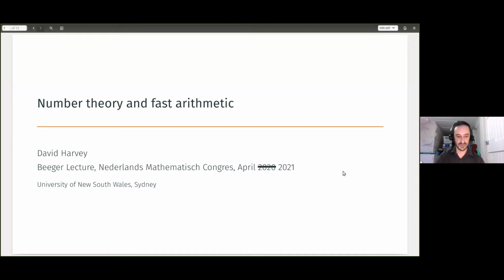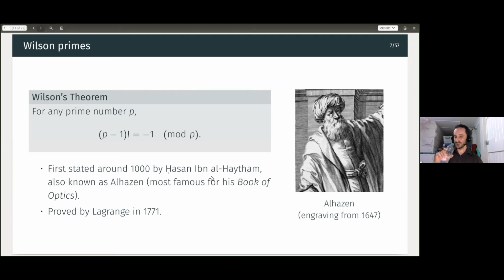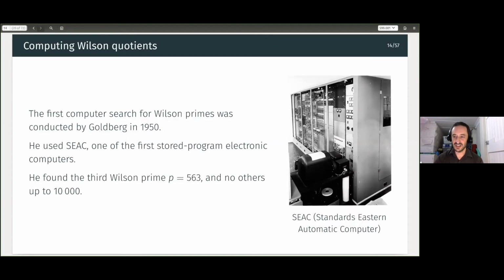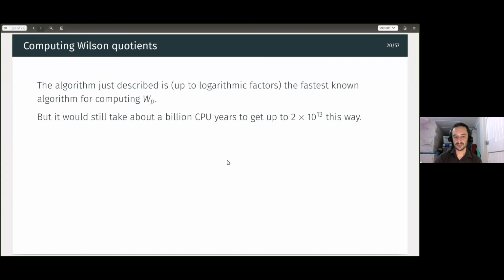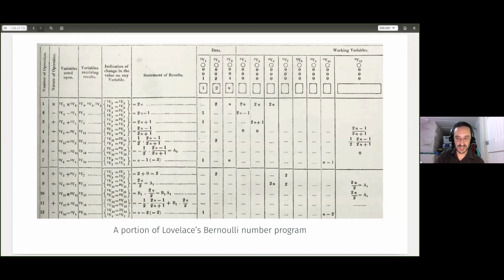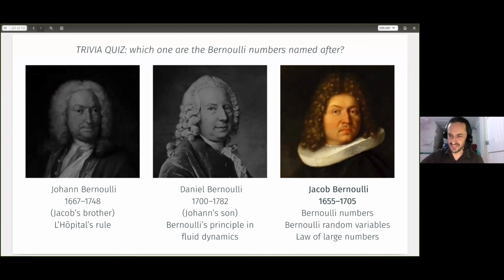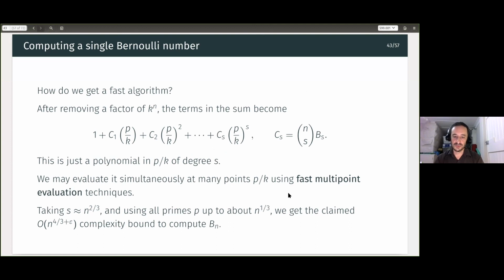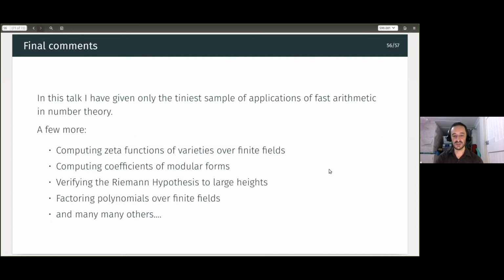NMC 2021 - David Harvey (Beeger lecture)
Recording of the Beeger lecture by David Harvey (UNSW Sydney) entitled "Number theory and fast arithmetic" during the Nederlands Mathematisch Congres 2021.